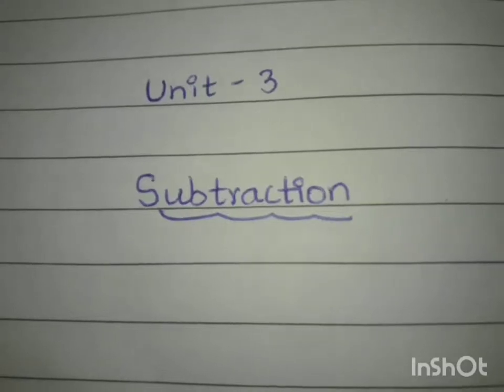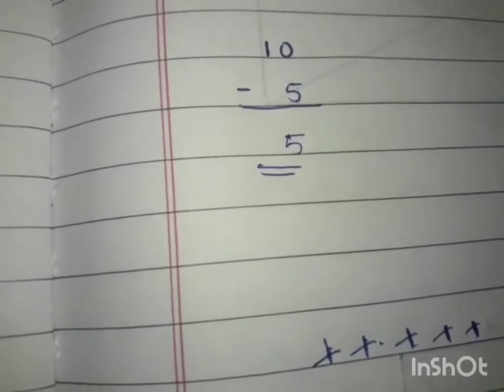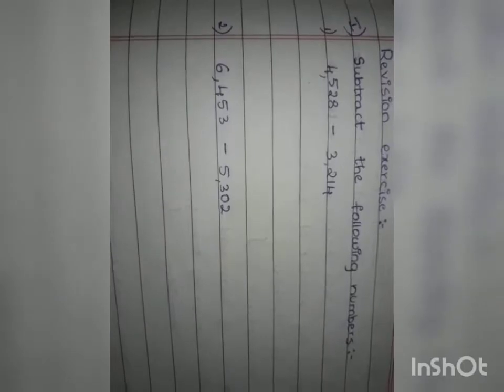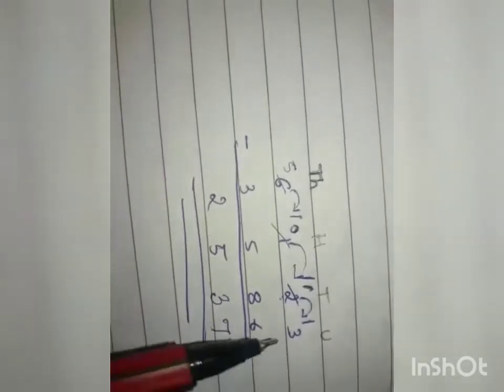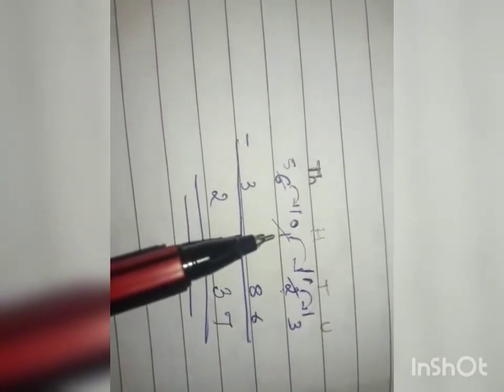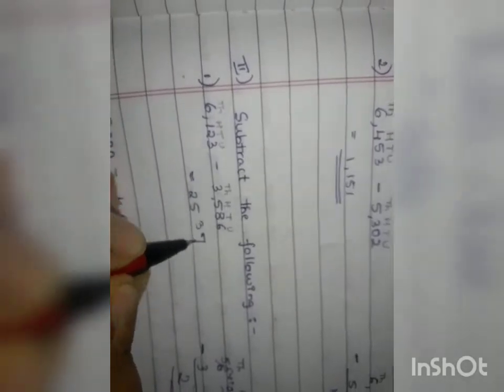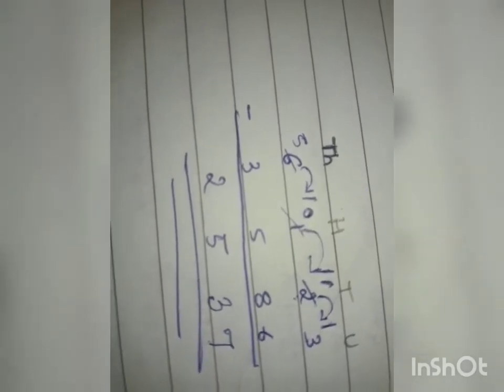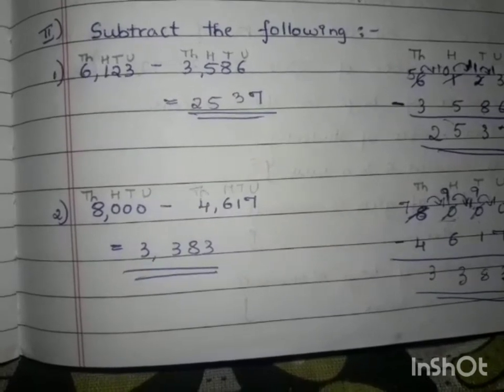Karnataka Board V std Maths, Unit 2 Subtraction, part 2